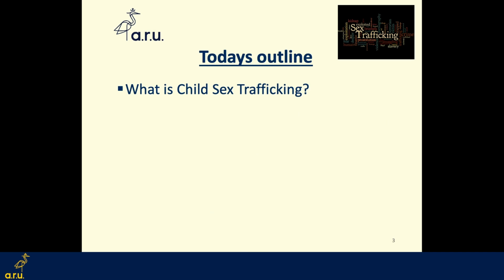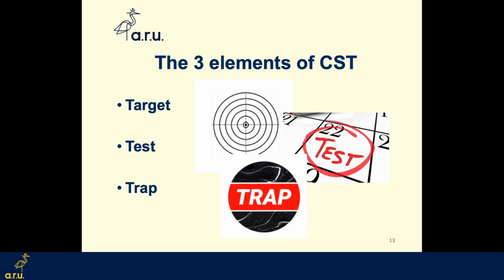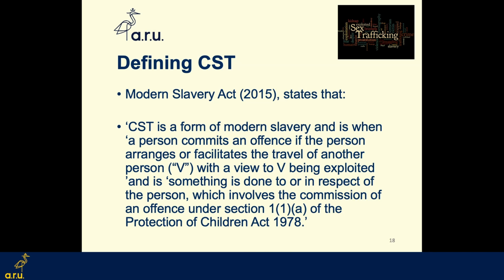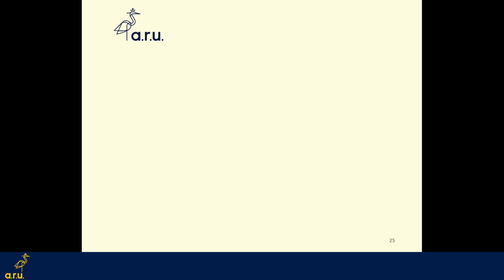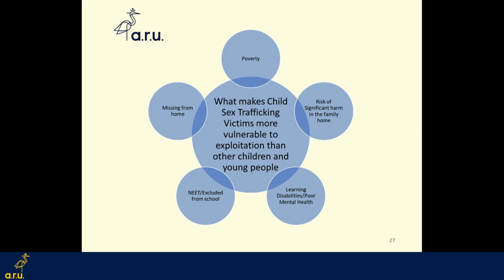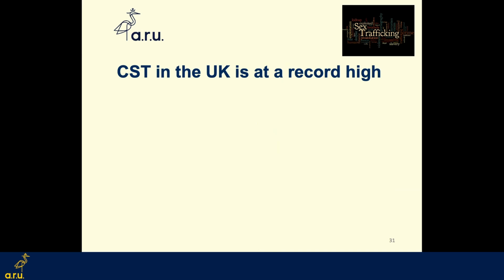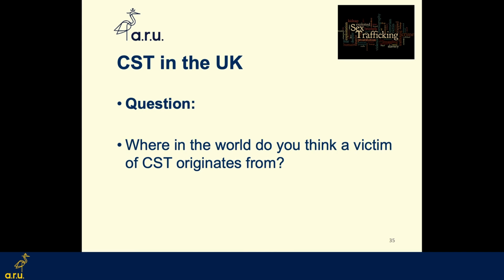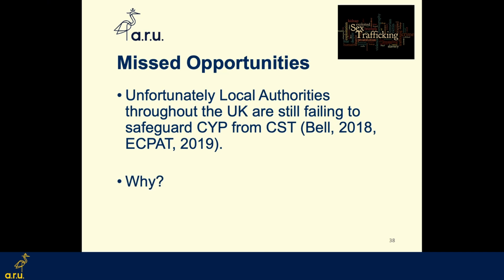Child Sex Trafficking in England and Wales - ARU Crime Week 2022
Presentation on Child Sex Trafficking in England and Wales for schools and colleges, presented by Paul Nelson, Lecturer in Criminology and Policing. This presentation was part of ARU's Crime Week 2022.